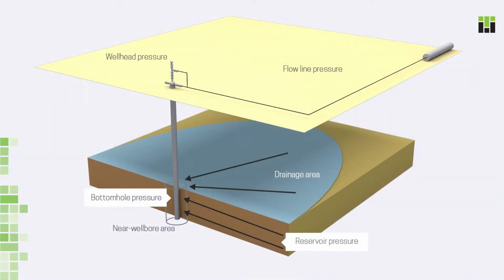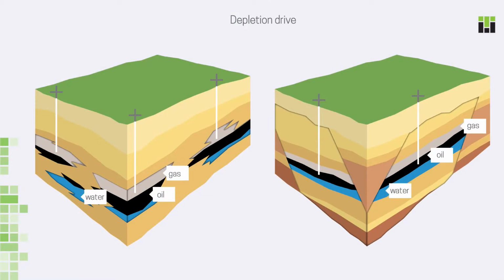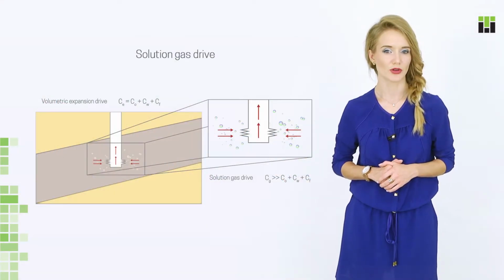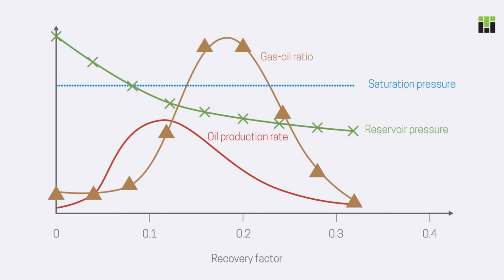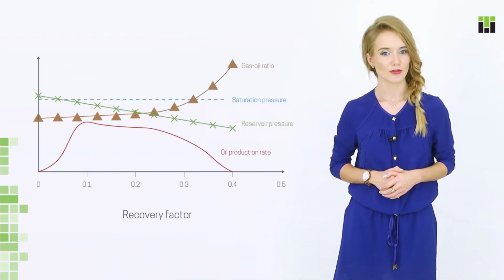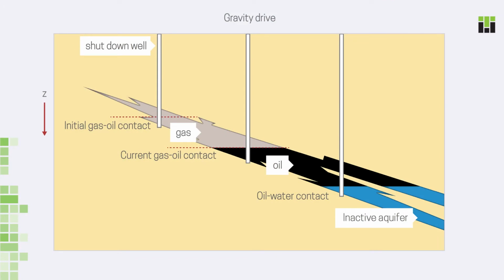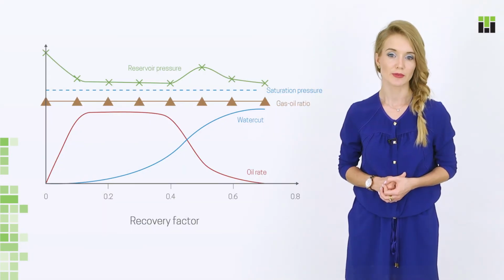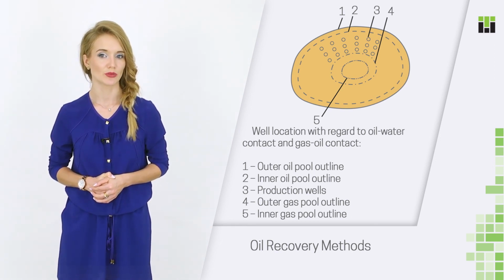4.3. Oil Recovery Methods